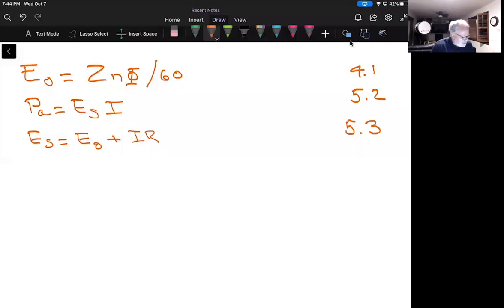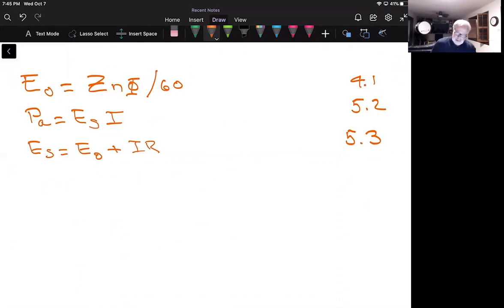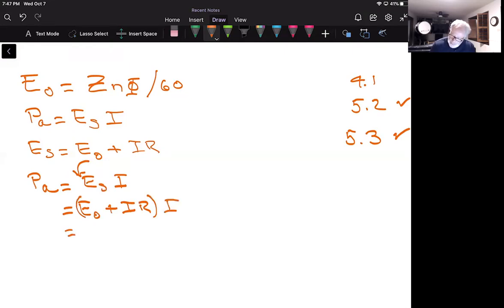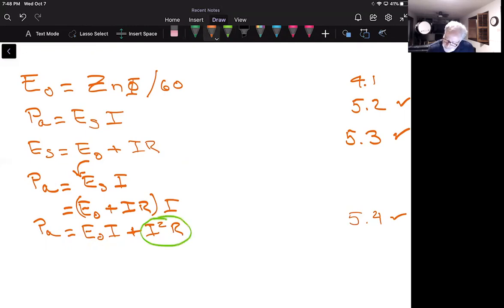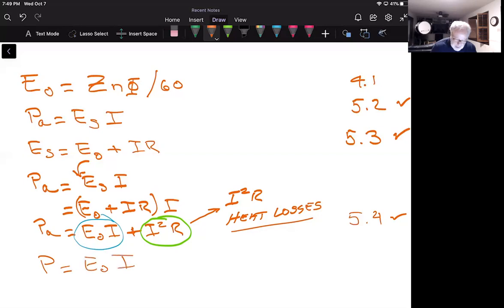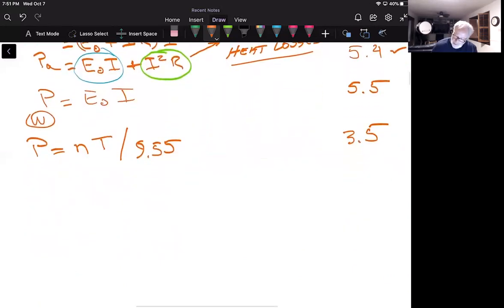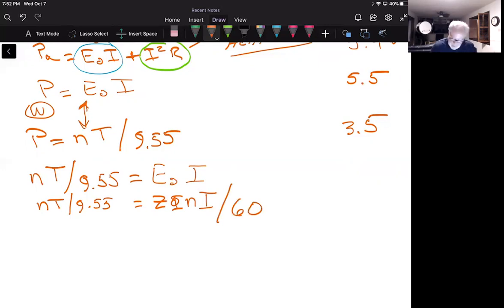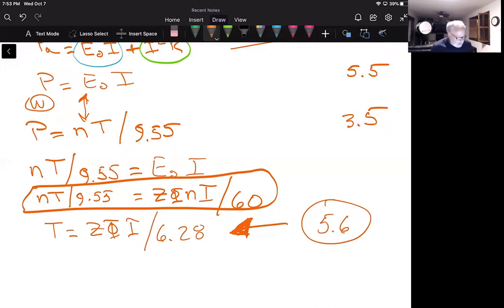Wildi_CH.5_Sect.5.3_PT1_Mechanical Power and Torque